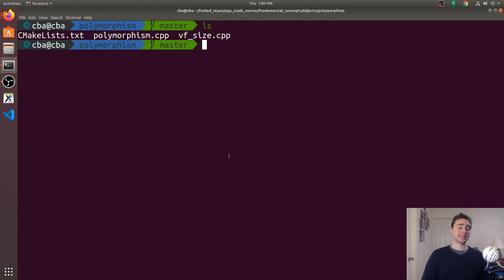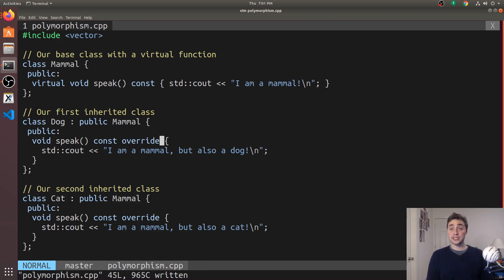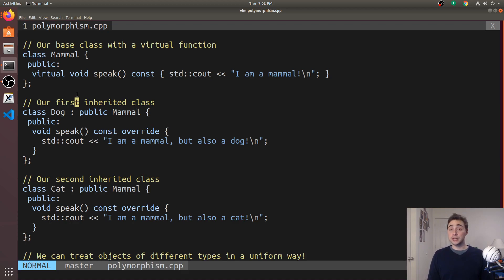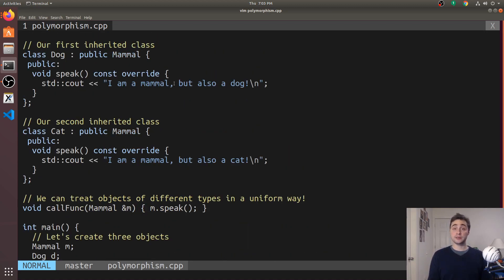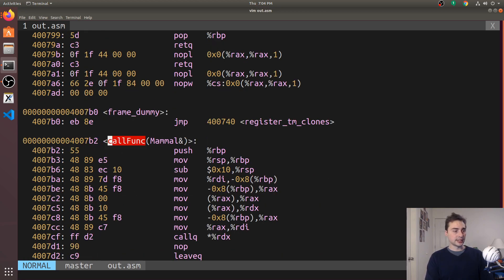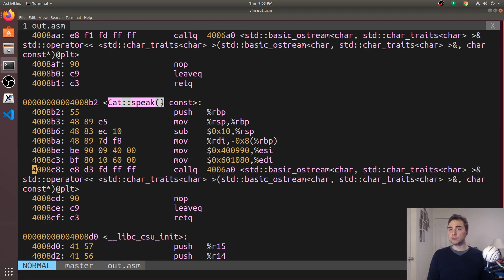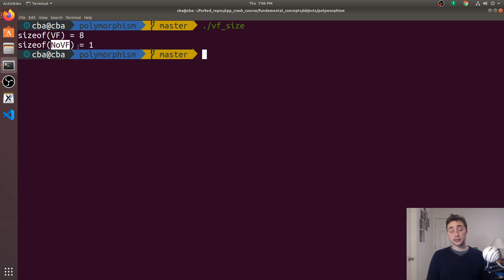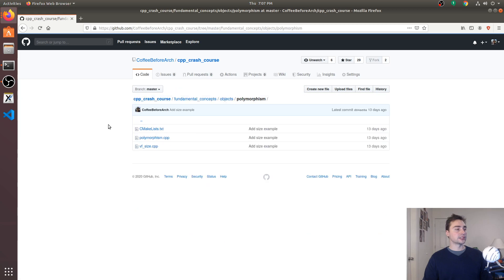C++ Crash Course (v2): Polymorphism and Virtual Functions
In this video we look at polymorphism and virtual functions in C++!